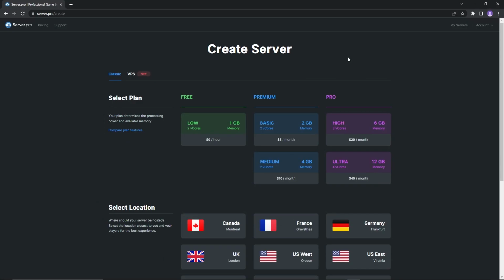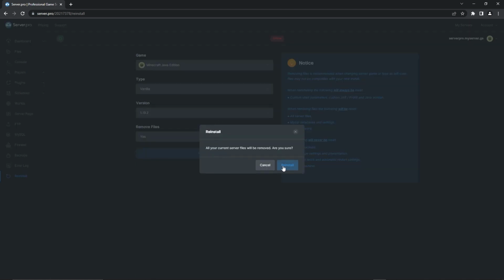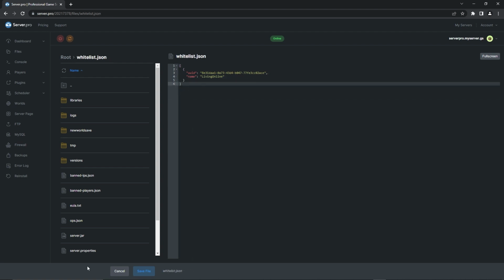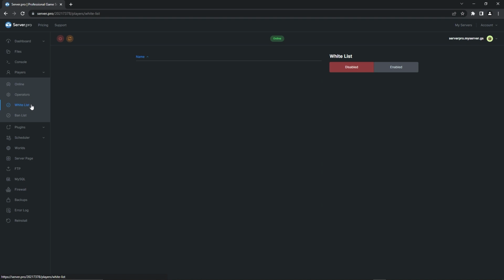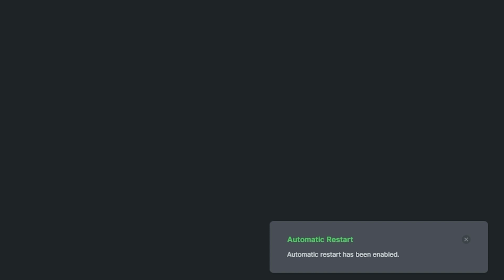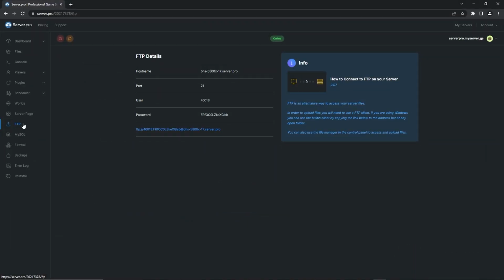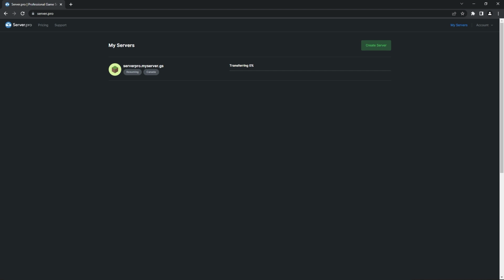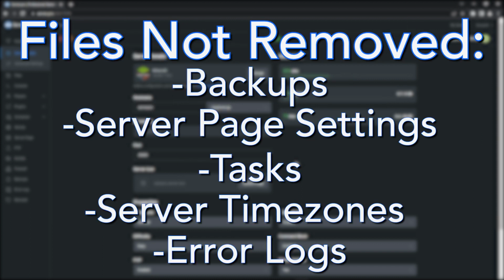How to Manage a Minecraft Server (Java Basics) - Server.pro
In this video, we explain the basic Java Server management features. This ranges from showcasing how to access and edit files and how to perform a backup to making a player operator or adding them to a whitelist.

Timestamps:
0:00 Intro
0:09 Server Creation
1:24 Control Panel Dashboard
2:18 Control Panel Files
3:52 Control Panel Console
4:35 Control Panel Players
5:12 Control Panel Plugins
5:35 Control Panel Scheduler
6:48 Control Panel Worlds
7:26 Control Panel Server Page
8:01 Control Panel FTP
8:39 Control Panel MySQL
9:13 Control Panel Firewall
9:36 Control Panel Backups
10:12 Control Panel Error Logs
10:36 Control Panel Reinstall
11:22 Outro